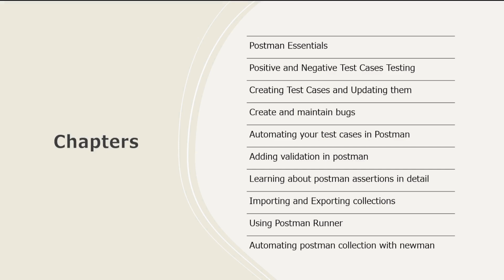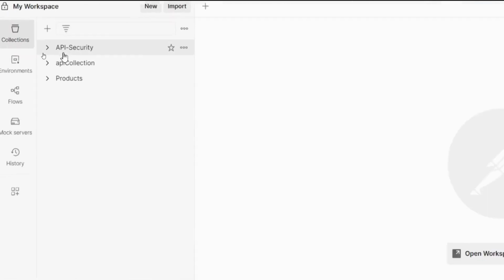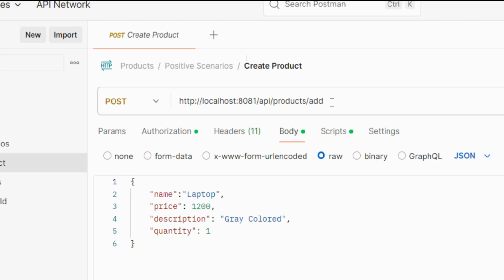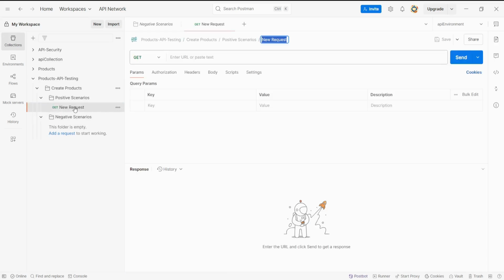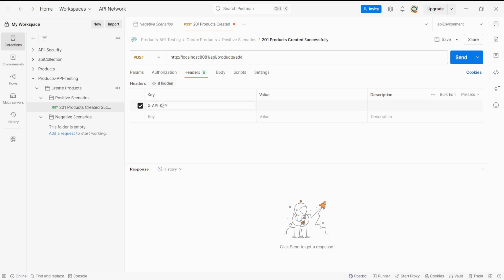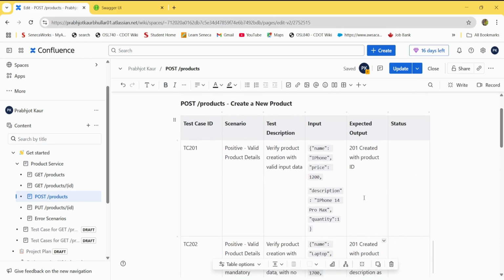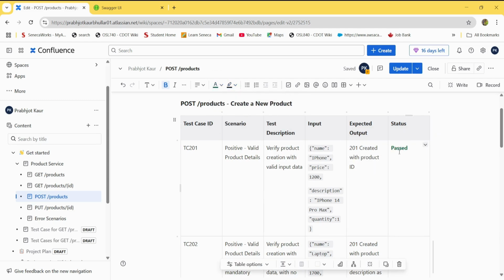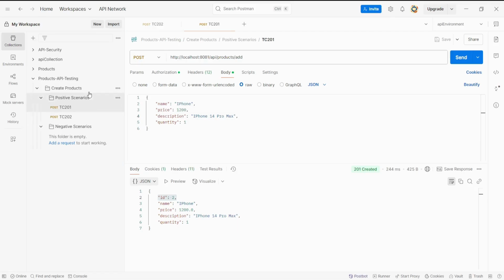API Testing Using Postman - Part 1 | Collections, Endpoints, Folders & Post Call Test Case |Swagger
Welcome to Part 1 of the API Testing Using Postman series on API Test Hub! 🚀
In this video, we kick off the journey by exploring core Postman concepts and practical testing steps:

✅ Understand Postman terms: Collections, Folders, and Endpoints
✅ Learn how to create and run a Positive Test Case using Postman - Testing POST Call - POST /products
✅ Get API details directly from Swagger (OpenAPI)
✅ Update and manage test cases in Confluence for better documentation and collaboration

Whether you're a beginner or brushing up your skills, this video sets the foundation for mastering API testing using Postman!

📌 Topics Covered:

Introduction to series and Chapters. 0:00 - 2:10
Collections, folders, and endpoints explained - 2:15 - 5:50
How to test a successful (positive) API response - 5:55 - 14:50
Pulling API details from Swagger documentation - 07:20 - 7:40
Writing and updating test cases in Confluence - 12:22 - 12:50